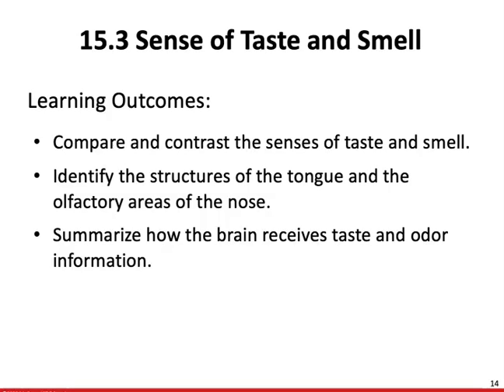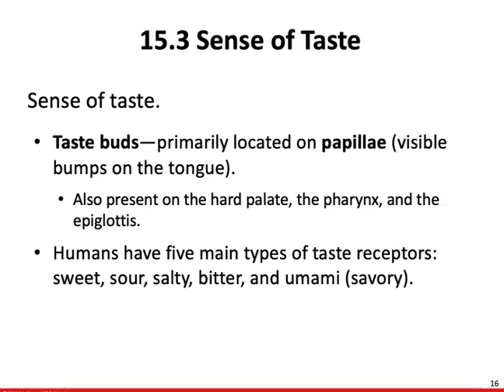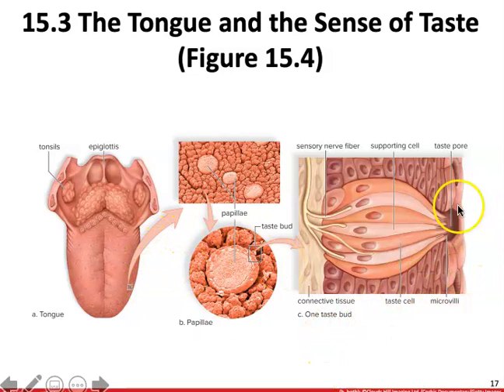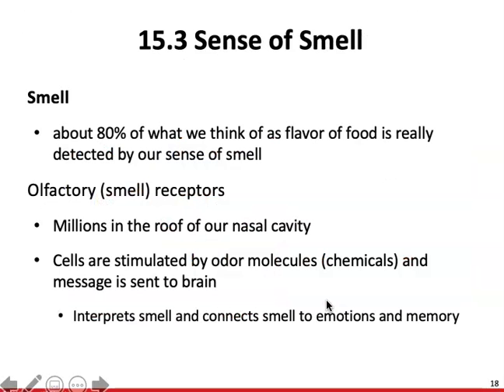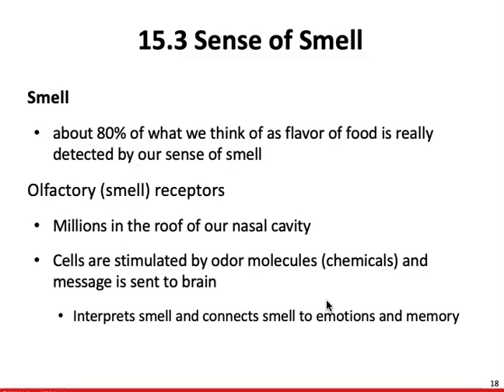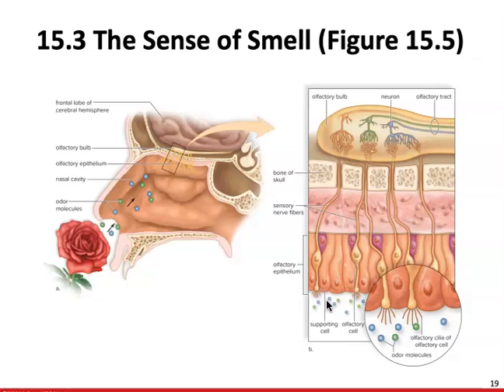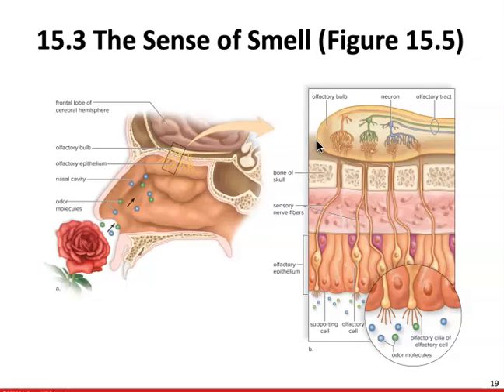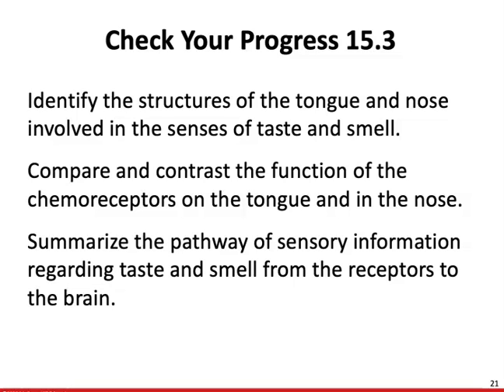15.3 Sense of Taste and Smell